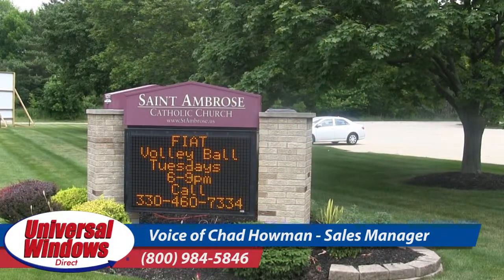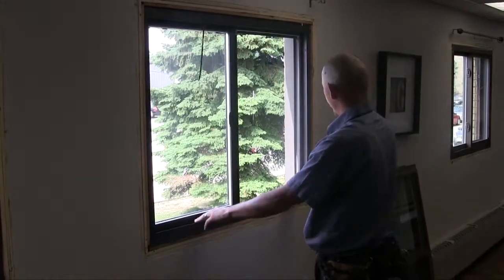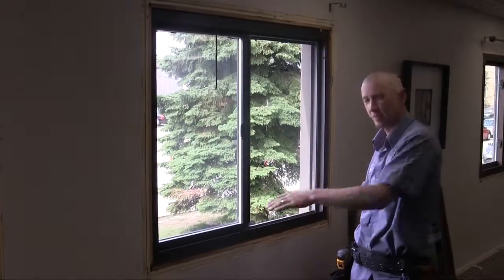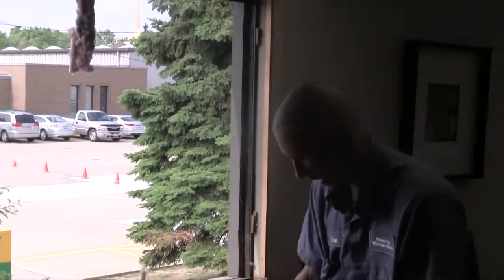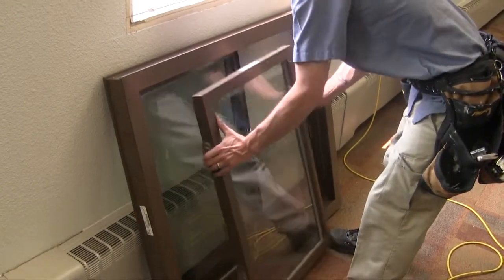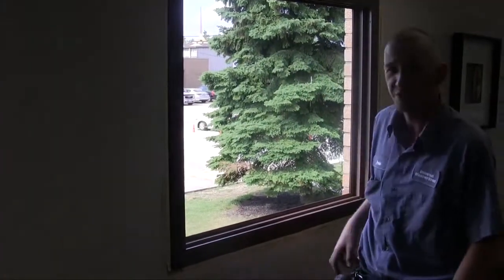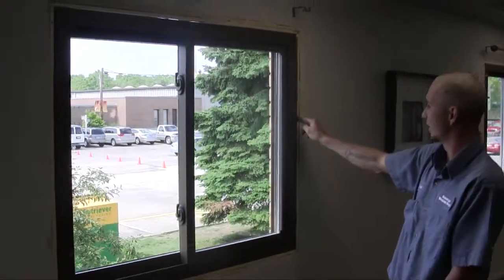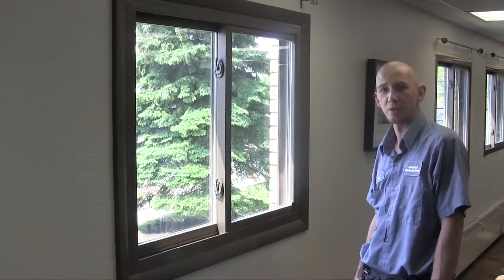St. Ambrose Church Window Installation - Universal Windows Direct